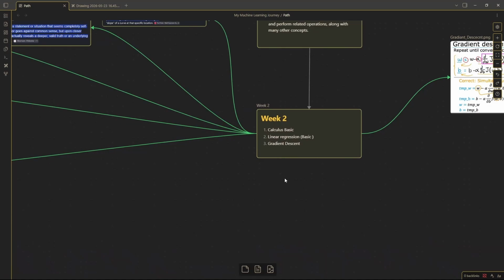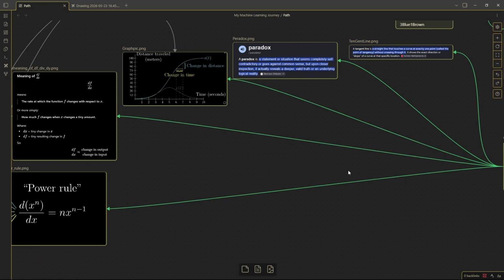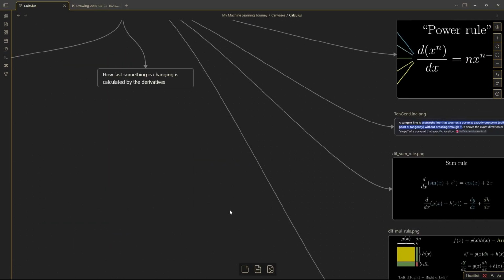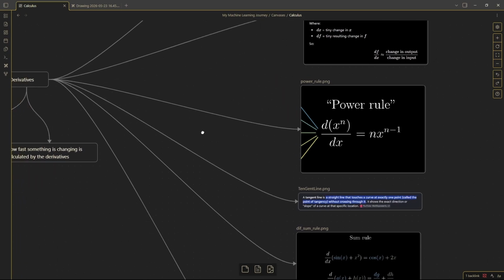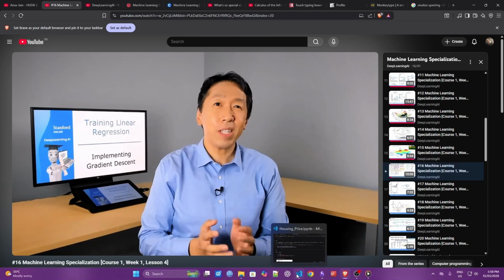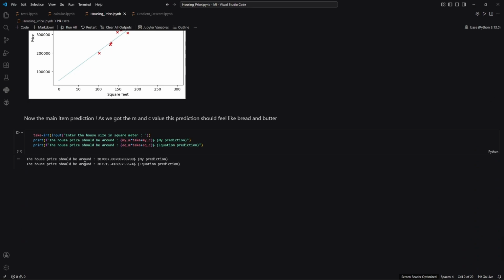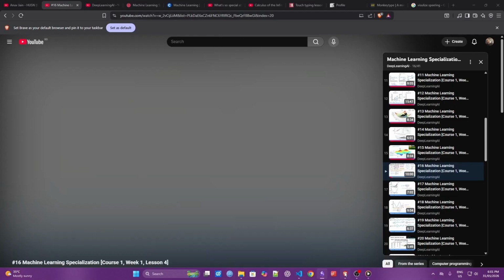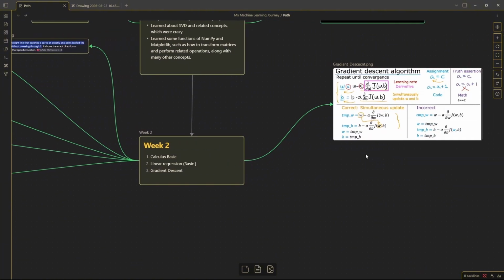WEEK 2 : Of learning until I get insanely good at machine learning !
In this week I learn about 3 topic as given:
1. Calculus Basic
2. Linear regression (Basic )
3. Gradient Descent